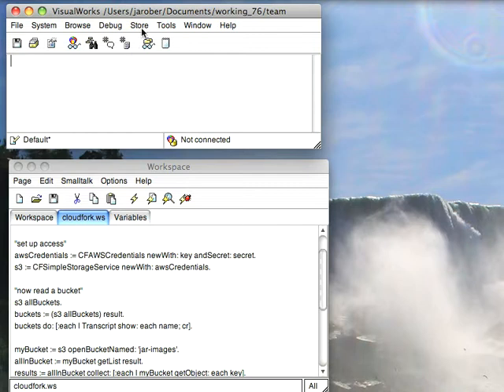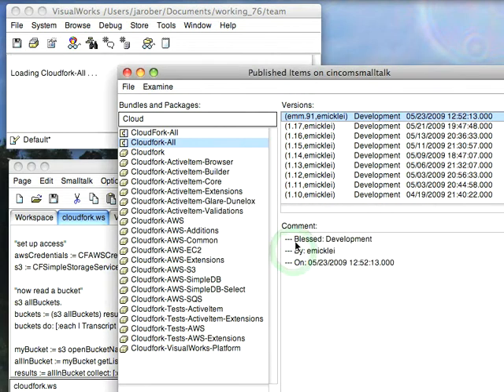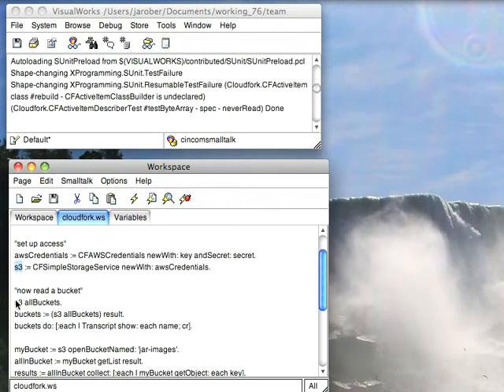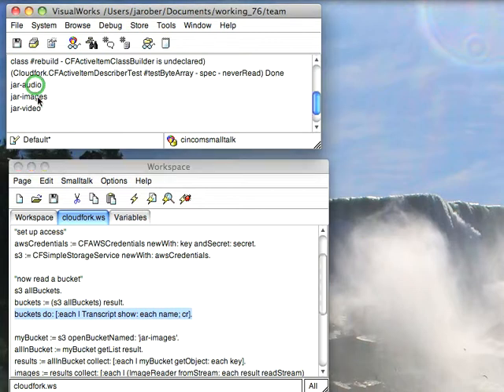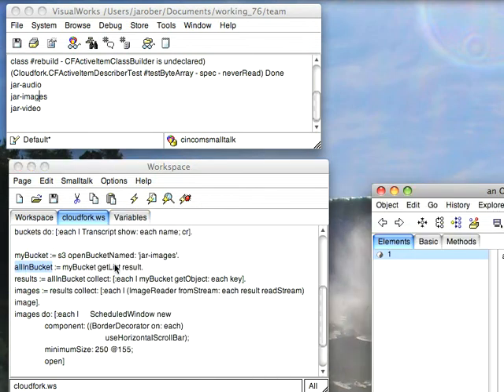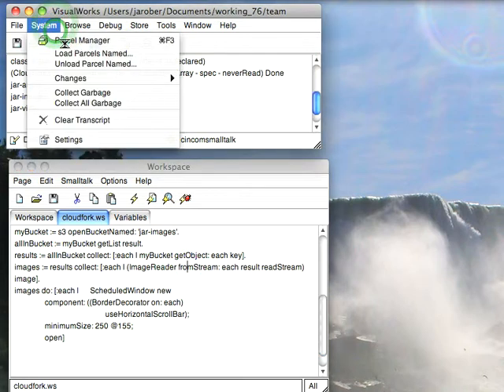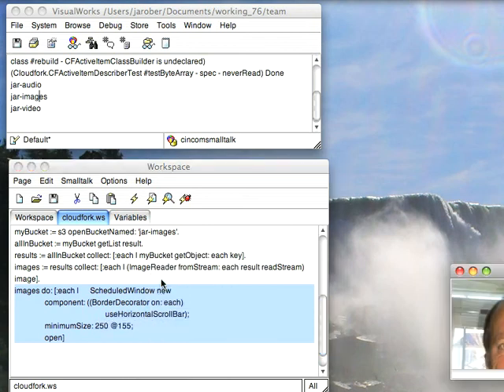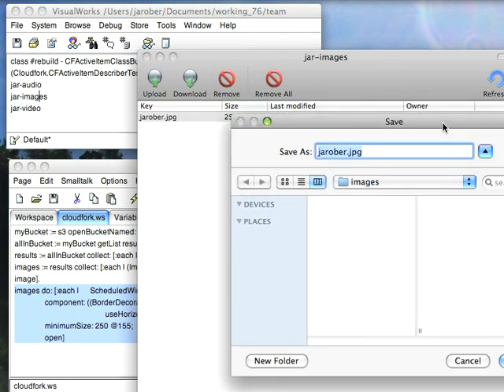Using Cloudfork: S3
A brief look at the open source Cloudfork project, using it to access an existing S3 bucket in the Amazon cloud.